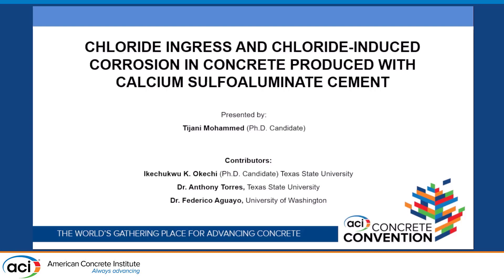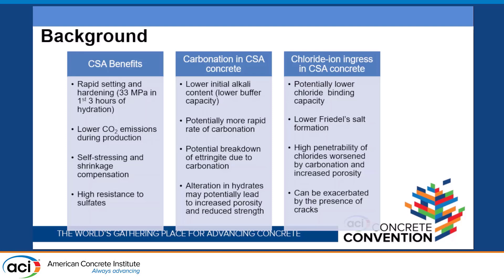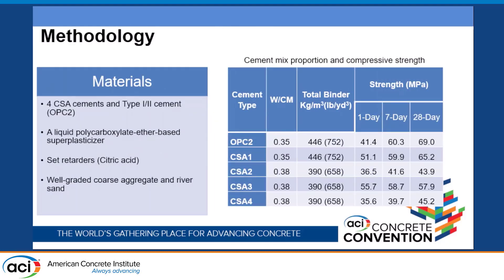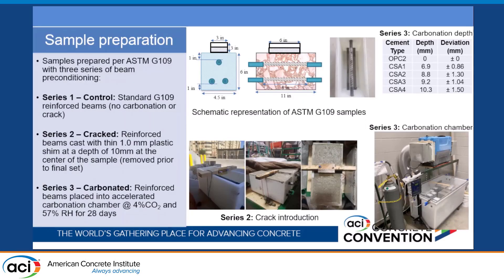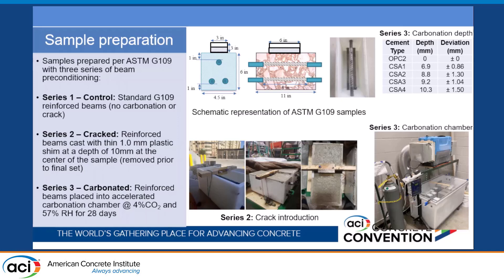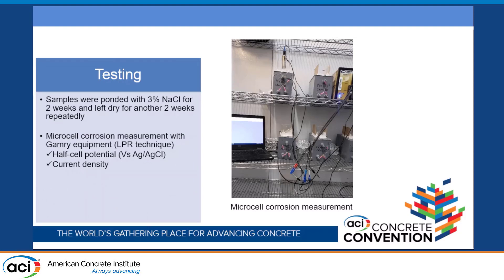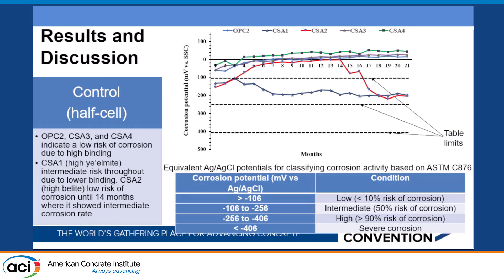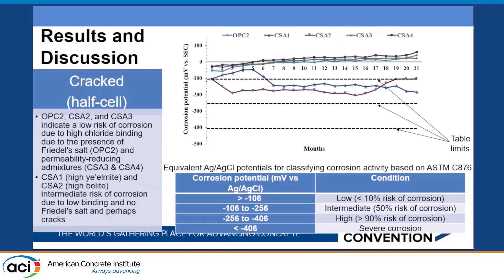Chloride Ingress & Chloride-Induced Corrosion in Concrete Produced w/Calcium Sulfoaluminate Cements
Chloride Ingress and Chloride-Induced Corrosion in Concrete Produced with Calcium Sulfoaluminate Cements
Presented By: Ikechukwu Okechi, Texas State University
Alternative cementitious materials (ACMs) such as calcium sulfoaluminate cement (CSA) have the potential to be successfully used in a variety of new structural applications. However, there is a significant concern about their ability to resist carbonation, which can result in accelerating the ingress of chloride and the corrosion of the steel reinforcement. In the same vein, the presence of cracks could drastically reduce the chloride threshold for the corrosion initiation of steel hence exacerbating the corrosion of steel reinforcement. In this study, the susceptibility to corrosion due to chloride ingress was accessed on several concrete mixtures produced with four different CSA based systems and one ordinary portland cement (OPC). Six samples were fabricated from each mix per ASTM G109 and subjected to three different pre-conditions prior to chloride exposuer: 1) two samples out of the six samples had cracks of a depth of 10 mm and width of 0.04 mm introduced in them during casting using a plastic shim inserted at the top of the mold; 2) another two out of the six were exposed to accelerated carbonation at 4% CO2 concentration and 57% RH for 28 days; and 3) the remaining two samples of the six were left without cracks or exposure to accelerated carbonation. The six samples for each mix were ponded with 3% NaCl (30g/liter of de-ionized water) for 2 weeks after which they were allowed to dry for another 2 weeks before the process is repeated. Microcell corrosion monitoring was conducted with Gamry testing equipment and software using the linear polarization resistance (LPR) technique. Whereas, microcell corrosion monitoring was done using a volunteer.